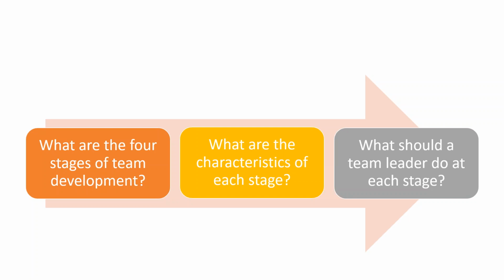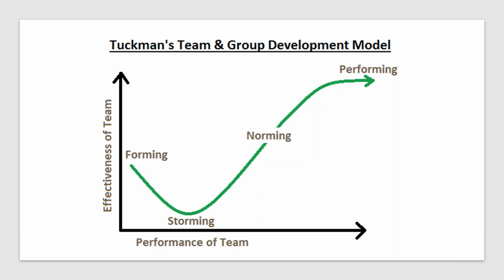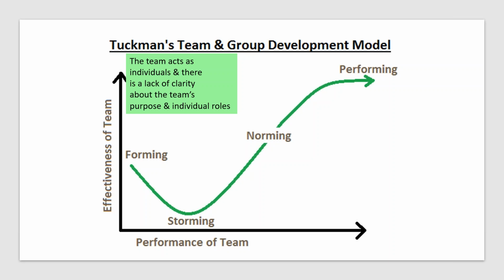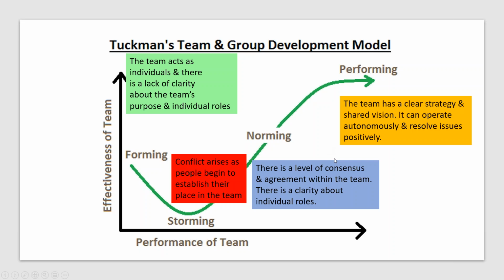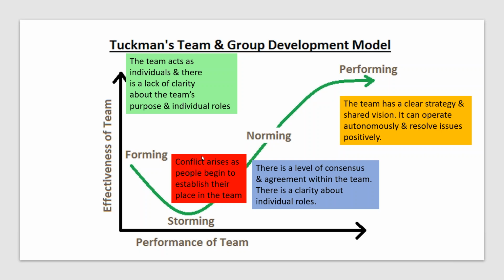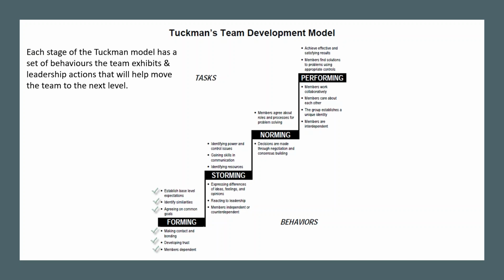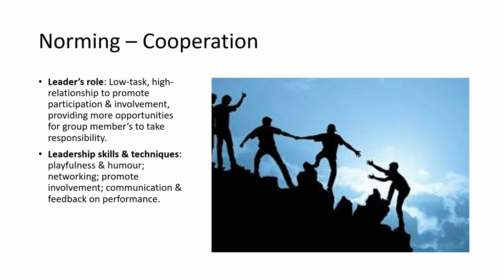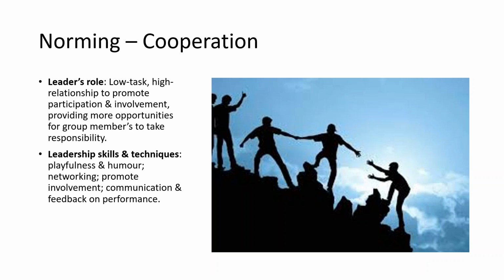The Four Stages of Team Development